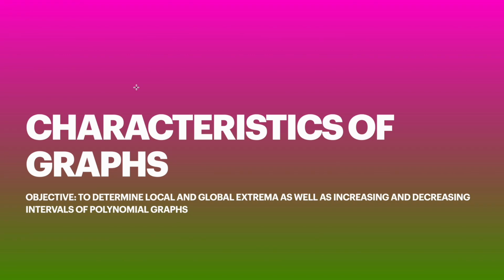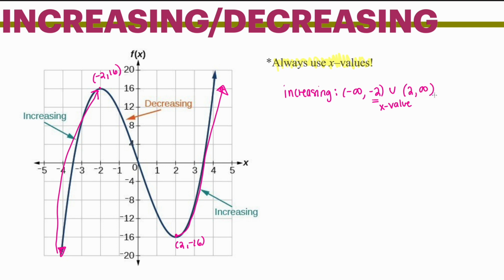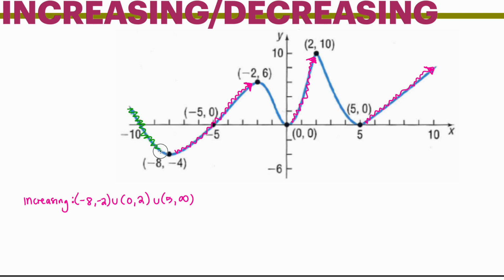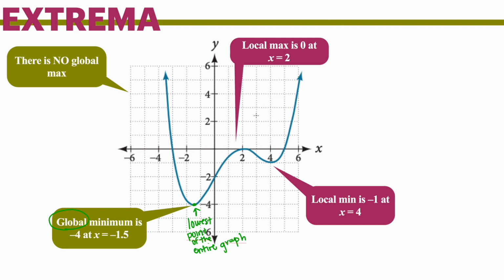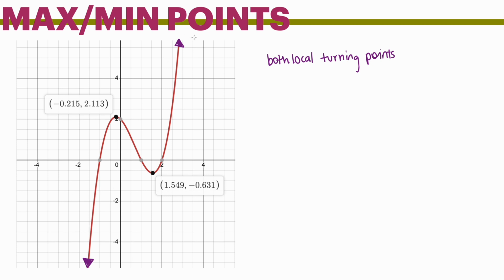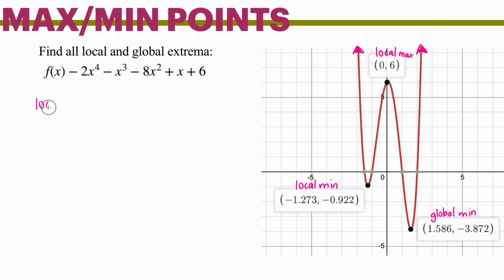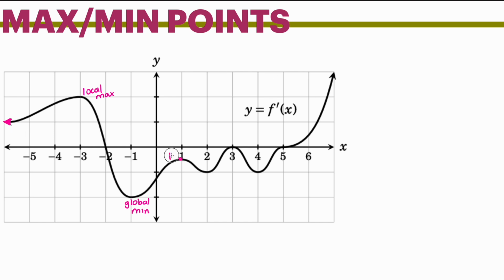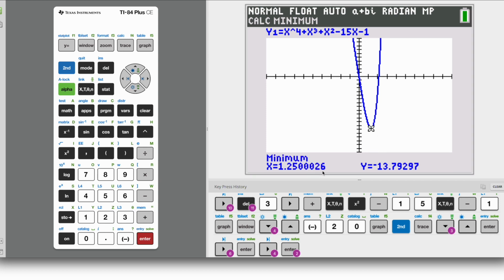Polynomial Graphing Part 2 Video